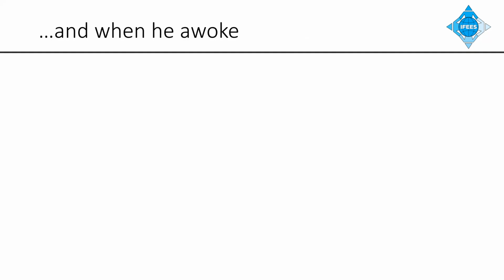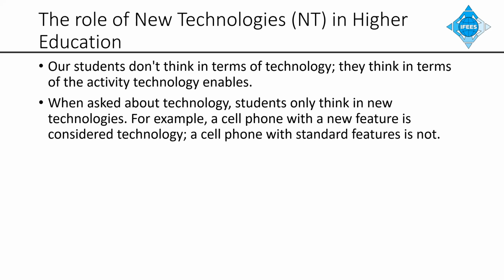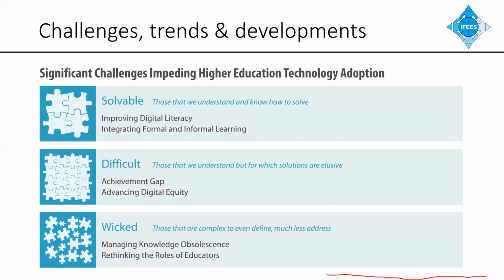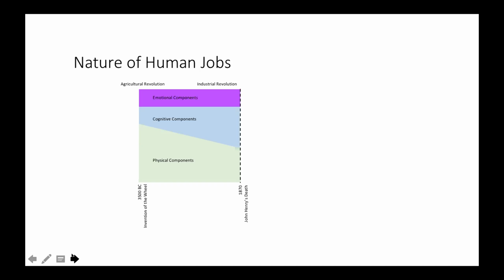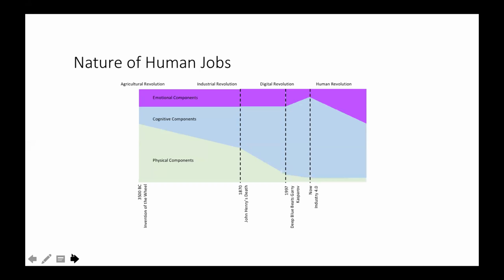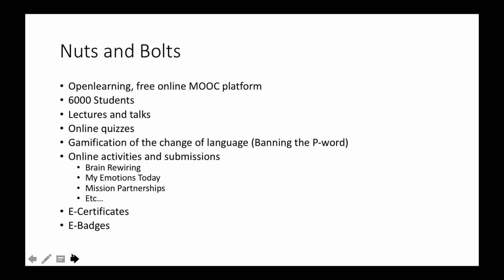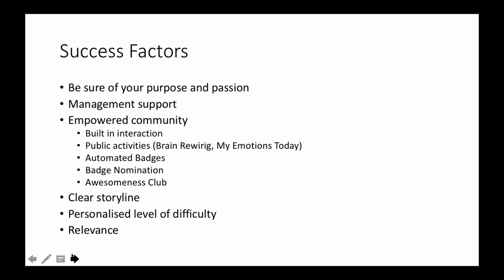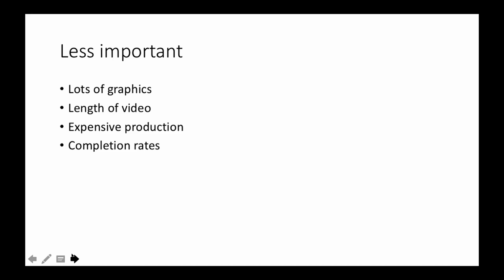Insights & Challenges of Teaching with Technology in Engineering Education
The inaugural IFEES Webinar focuses on “Insights & Challenges of Teaching with Technology in Engineering Education” and provides diverse perspectives from our panelists.

Dr. Michael Auer, IFEES President, begins the webinar by discussing the importance of deeply exploring the complexities of teaching with technology and the efforts of the IFEES Webinar Series to use technology to expand its capacity building. Uriel Cukierman discusses aspects of leveraging IT in higher education.  Dr. Mushtak Al-Atabi presents his experiences in designing and teaching MOOCs that engages students from around the world in facing the Global Grand Challenges. Dr. Christina White facilitates the session.